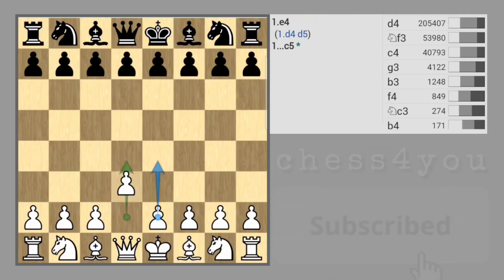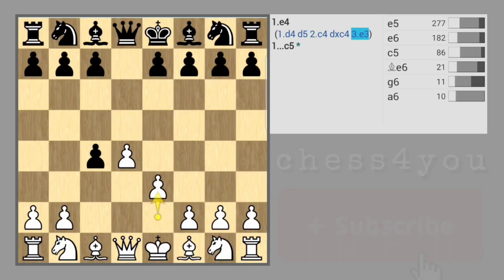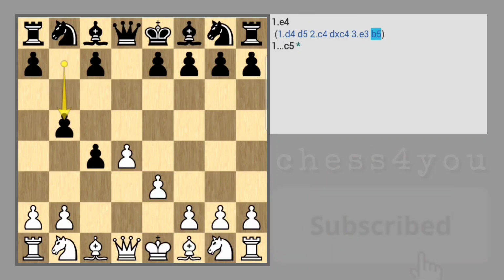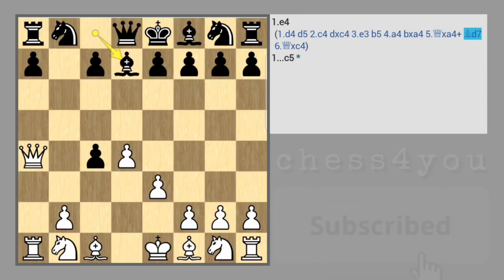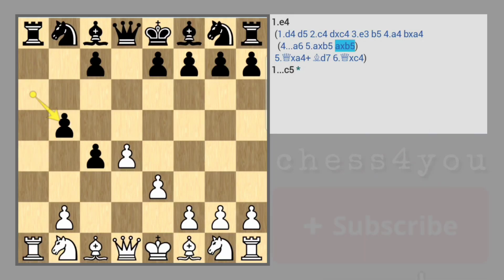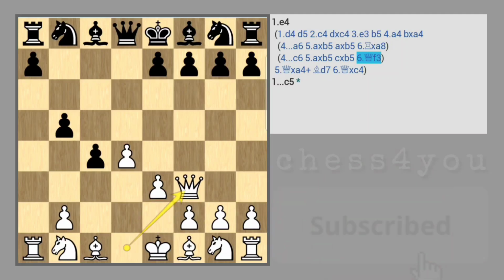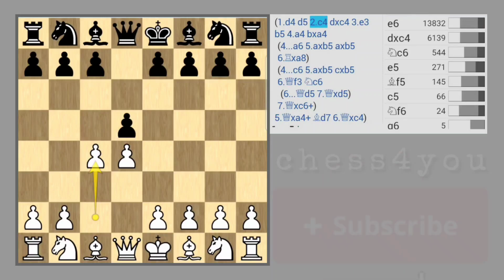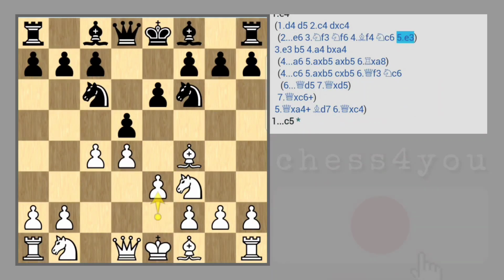QUEEN'S GAMBIT TRAP 😱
In this video, we'll dive into the Queen's Gambit opening and reveal a powerful trap to catch your opponent off guard! 💡 By mastering this simple yet effective strategy, you'll be able to gain a significant advantage and improve your overall chess game. 🚀

Watch until the end to discover:

✅ The Queen's Gambit trap: A step-by-step guide
✅ How to set up the trap and execute it flawlessly
✅ Tips and tricks to adapt the trap to different playing styles

If you found this video helpful, please:

✅ LIKE and show your support!